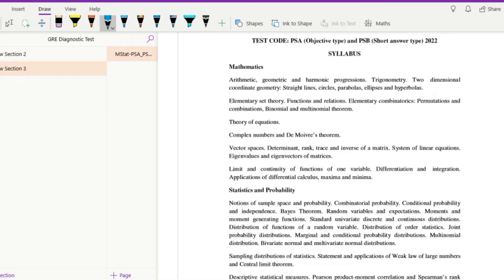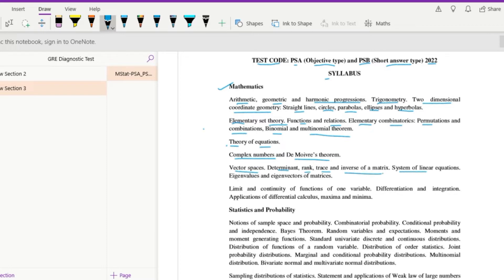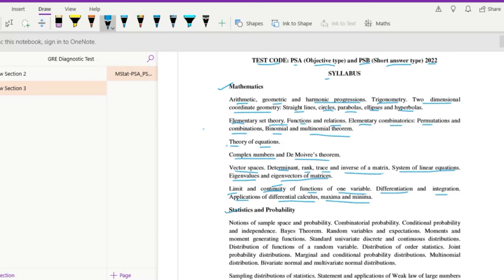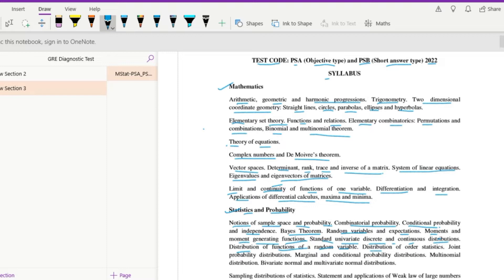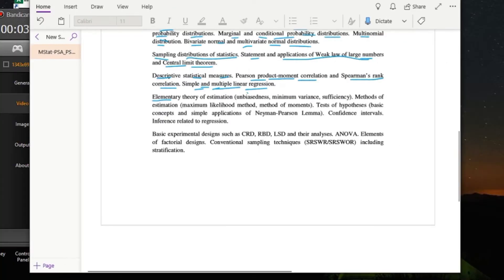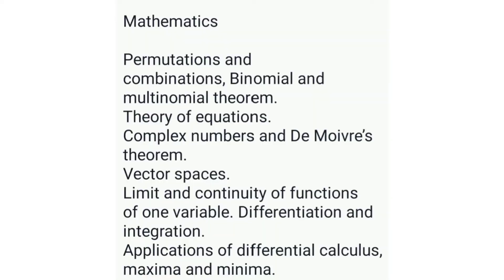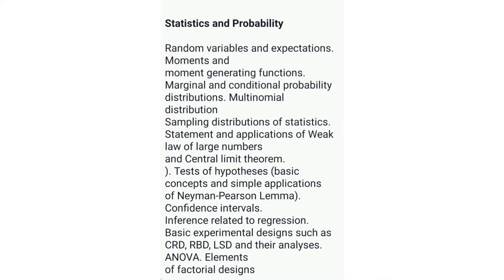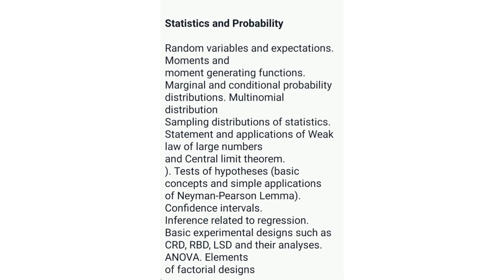M Stat Syllabus | Latest Discussion About Syllabus | Exam Pattern | Crash Course Discussion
How to prepare for ISI MStat Examination?
Indian Statistical Institute is the pioneer of Statistics in the country. It conducts an entrance exam for the aspirants who want to pursue a master's in Statistics called the ISI MStat Entrance Exam. Let's Analyze the Question Paper Pattern and learn how to prepare for ISI MStat Entrance Examination.
Question Paper Pattern
PSA with 30 Single Option Correct Problems (2 hour time)
PSB with 8 - 10 Subjective Questions (2 hours time)
Syllabus
The Mathematics part involves

Real Analysis
Linear Algebra

The Topics in Probability and Statistics are

Probability
Estimation Theory
Regression Techniques
Sample Survey

📌WHATSAPP AT

FOR

 📚   STUDY MATERIALS